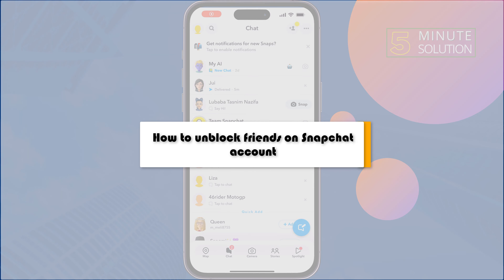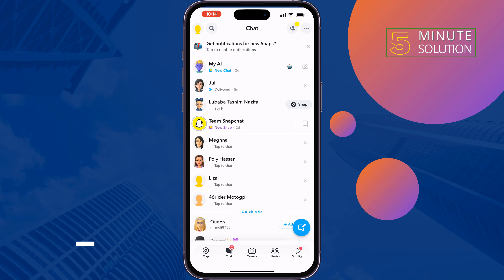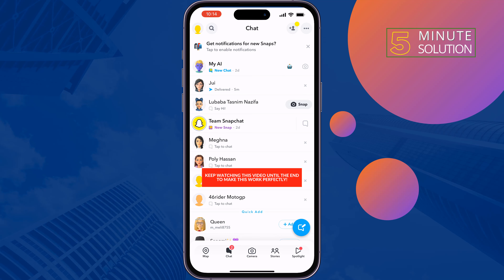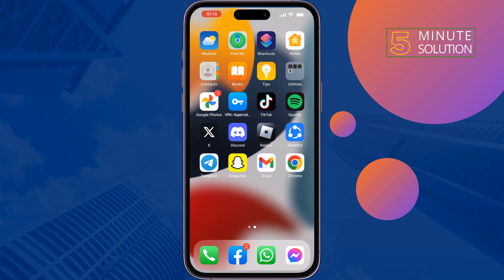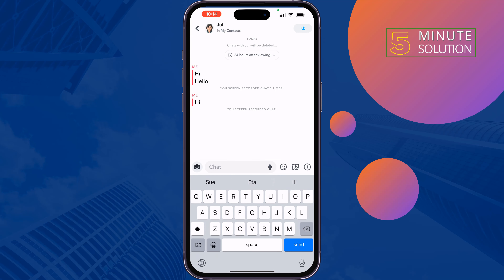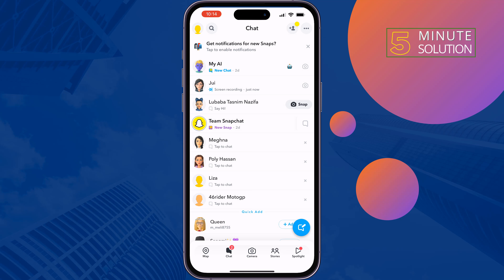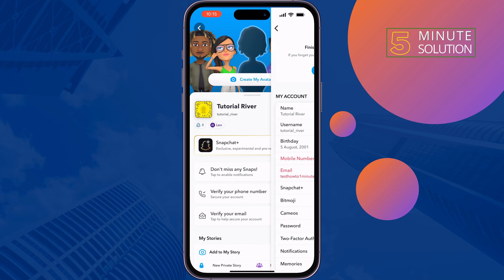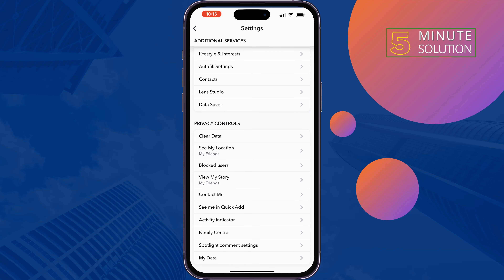How to unblock friends on Snapchat account 2024 | unblock someone on snapchat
Changed your mind about a blocked user on Snapchat? Here's how to unblock someone on Snapchat so you can start interacting with each other again.